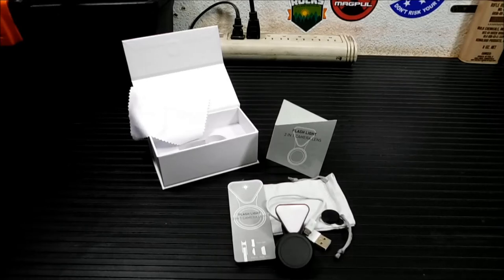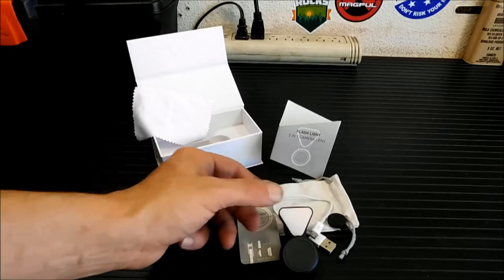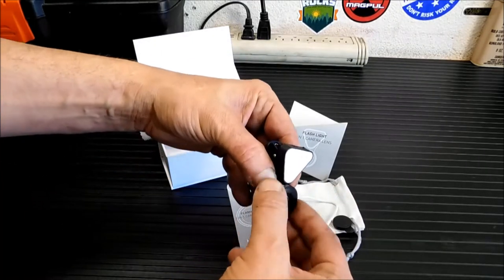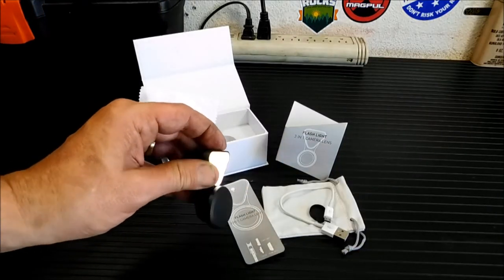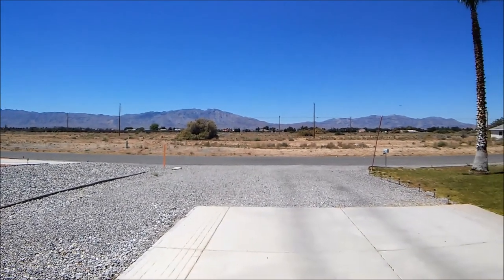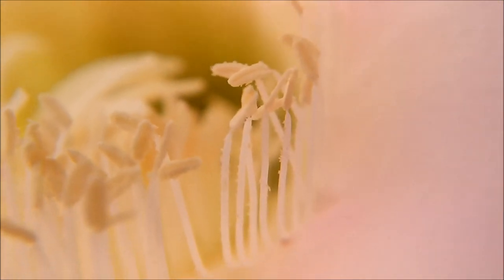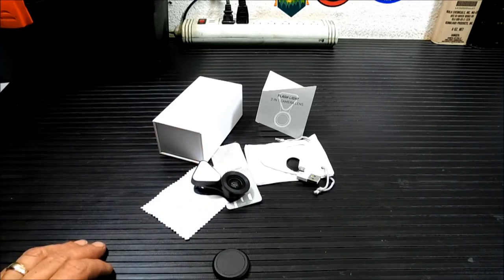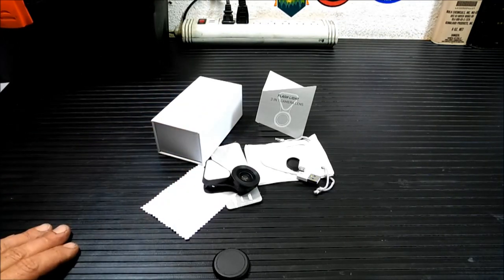Amir 2 in 1 Cell Phone Lens With LED Fill Light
A neat little device that really works well and is very well made.  Has an LED fill light, 15X Macro Lens and a 0.4X - 0.6X Wide Angle Lens.  Will fit most smart phones! Get a 20% of code if you go to the Amir Facebook page and send a message to them!

This could be very handy for content creators who use their cell phones to make vids.